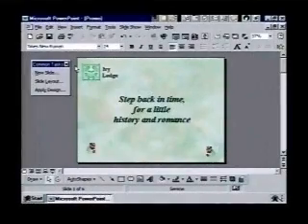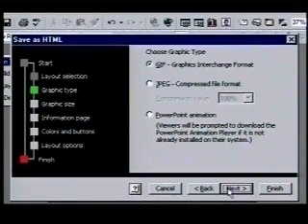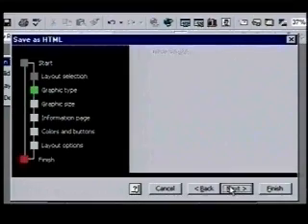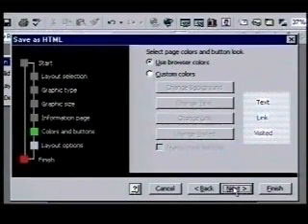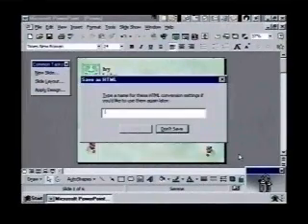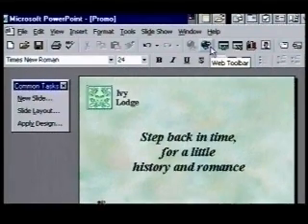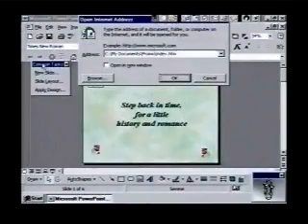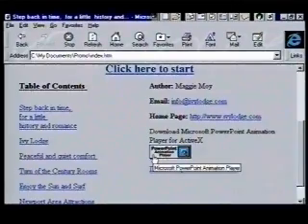How to use Microsoft Office ( part 11 of 11 )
How to use Microsoft Office   ( part  11 of 11 ) Converting a Presentation for use on the Internet